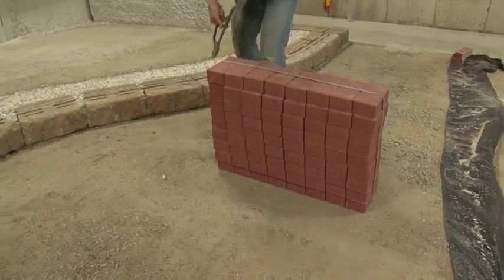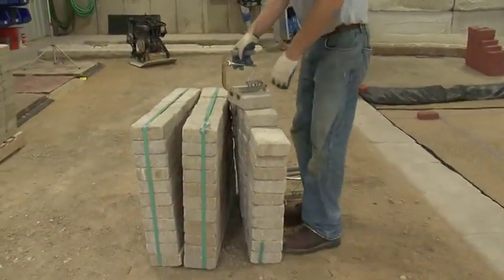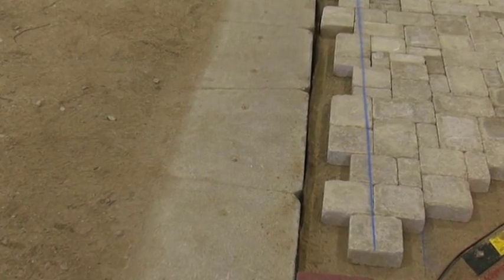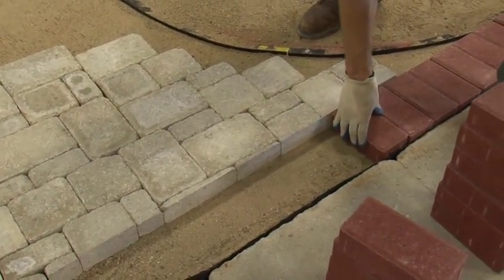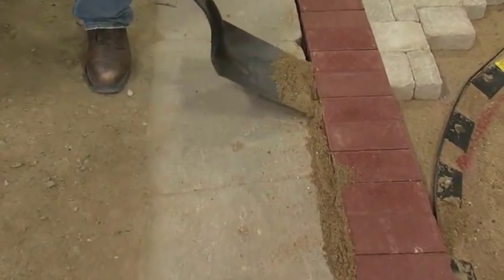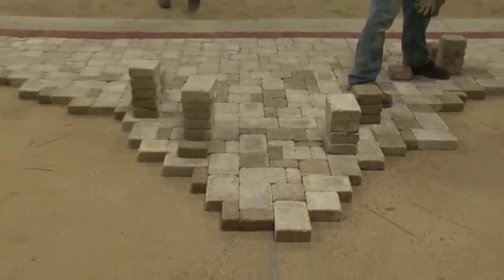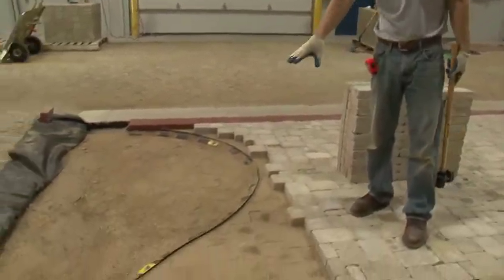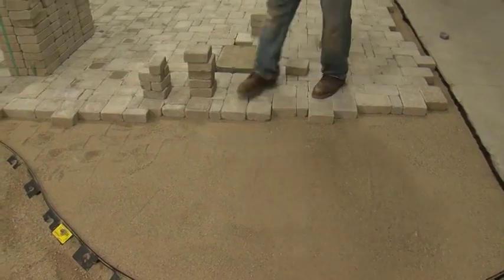Chapter 11 | Laying Pavers - Concrete